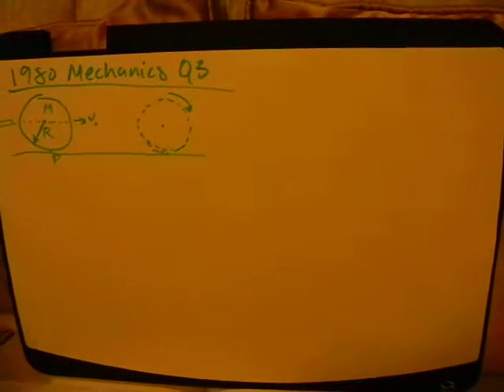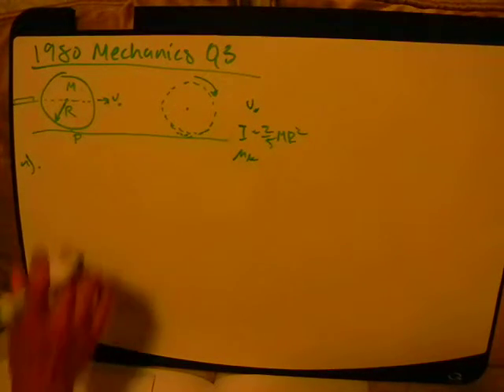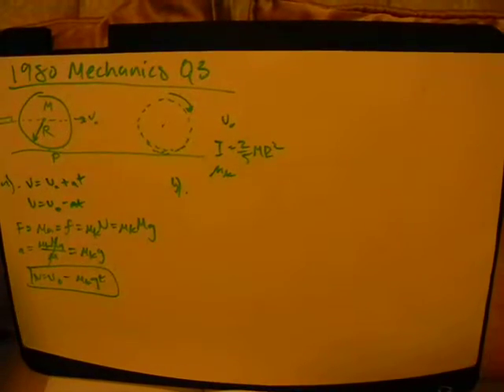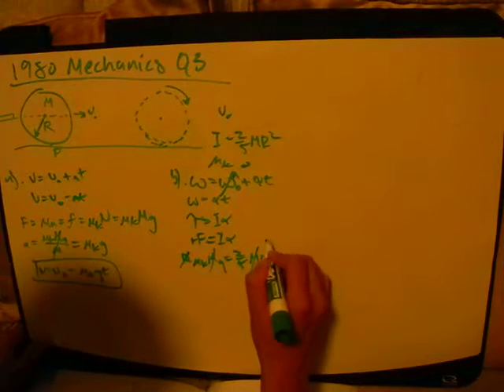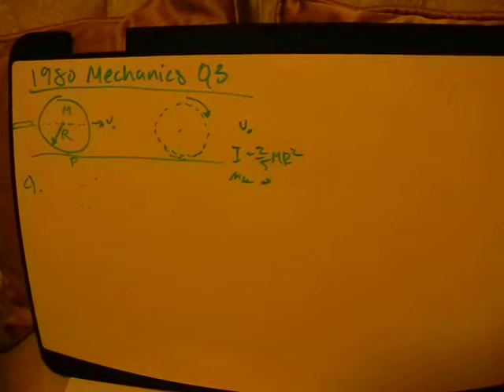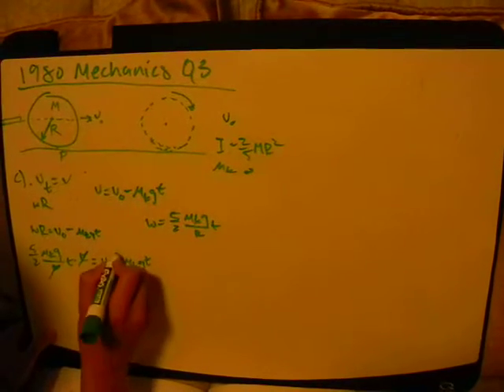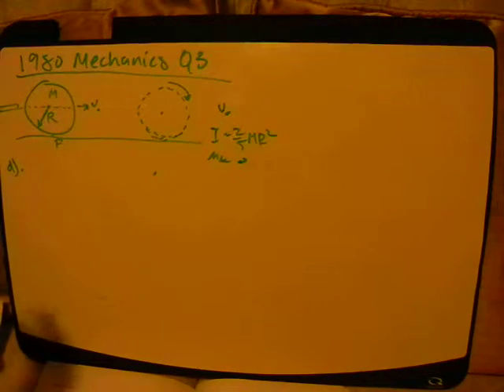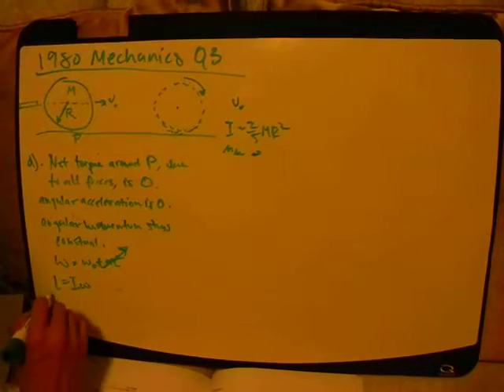1980 Mechanics Q 3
Rotation and translation. Angular kinematics, rolling with slipping/ without, translational velocity versus center of mass velocity, torque. Complete 1980 Mechanics Q 3 overview.